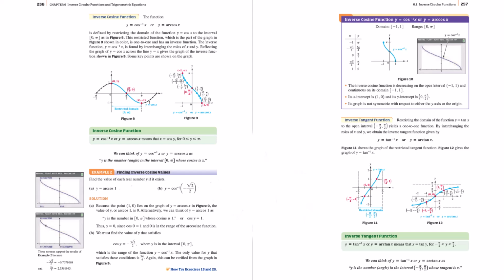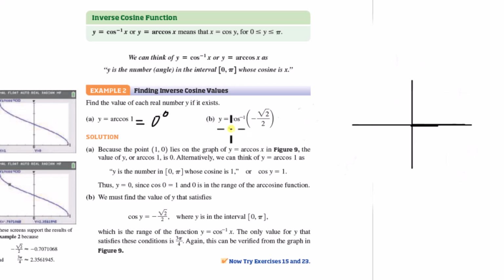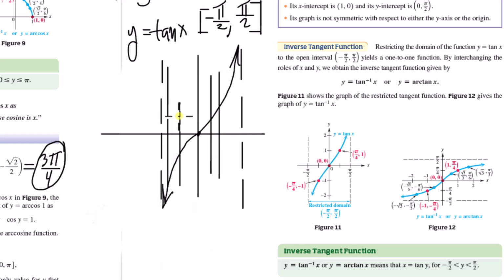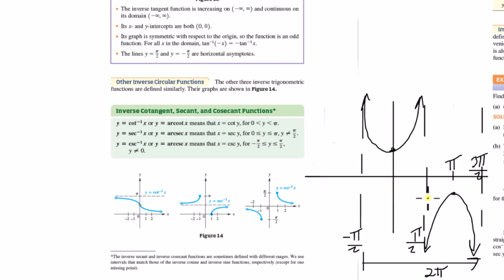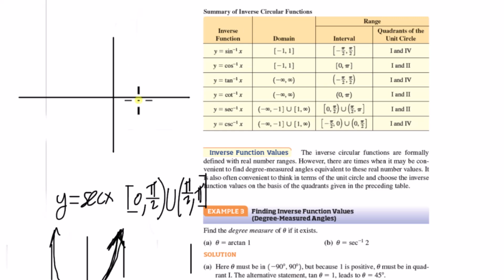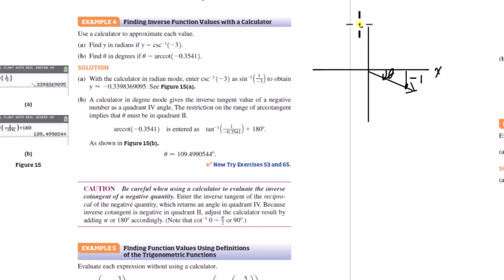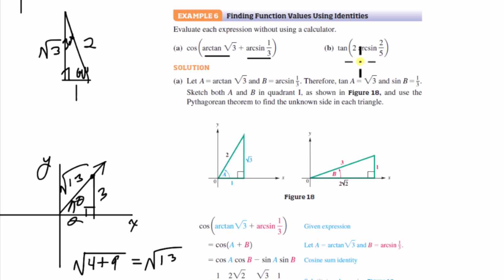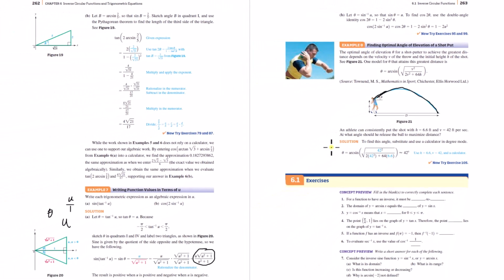Inverse Trig Functions - Part 2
In this video, we continue our discussion of inverse trigonometric functions, discussing the development and graphs of inverse cosine, inverse tangent, inverse secant, inverse cosecant, and inverse cotangent.